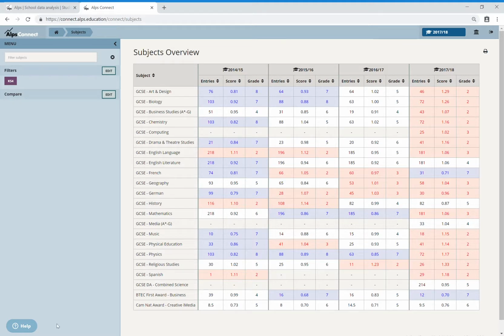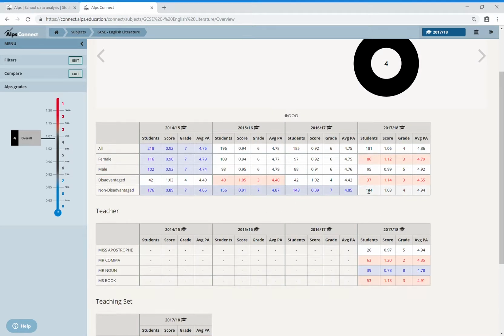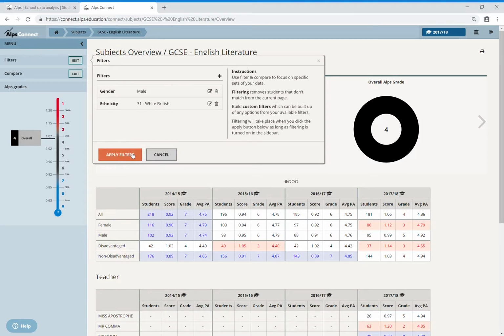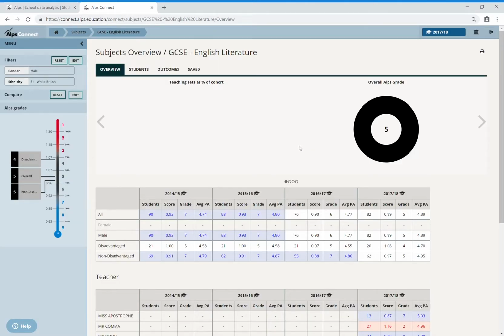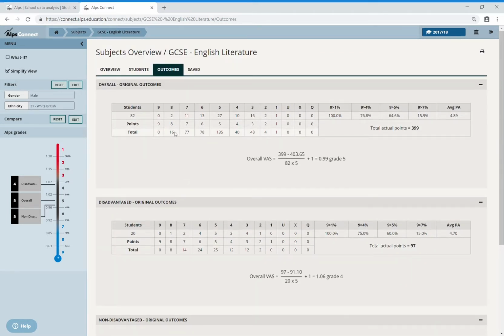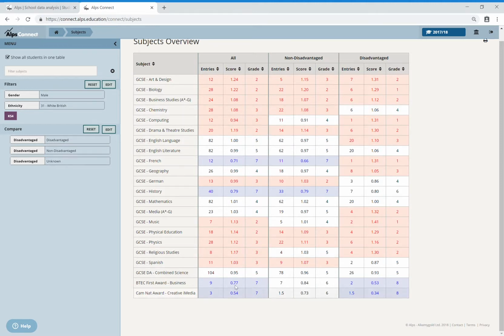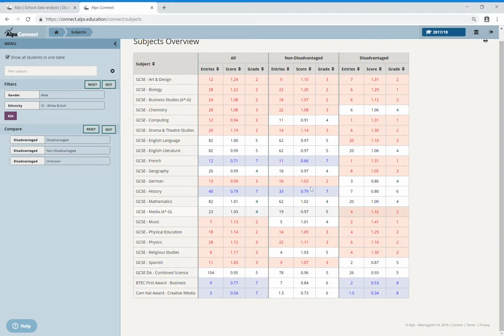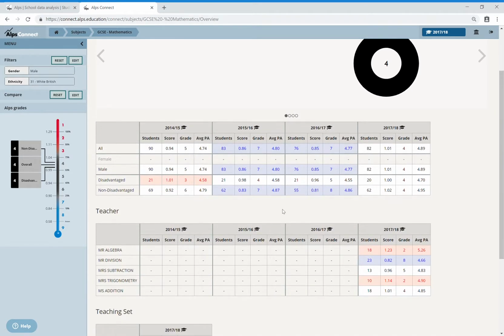Multilevel filtering and comparing on a subject page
Our new feature allows teachers and SLT to drill down into different groups of students by applying multiple filters and comparisons. These filters will work exactly the same for KS4 & KS5 with results or monitoring data.